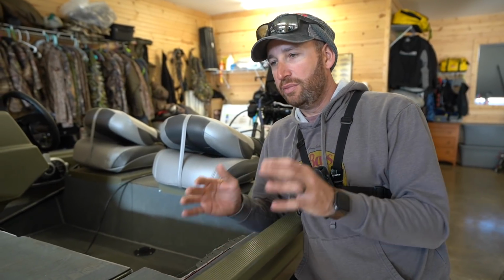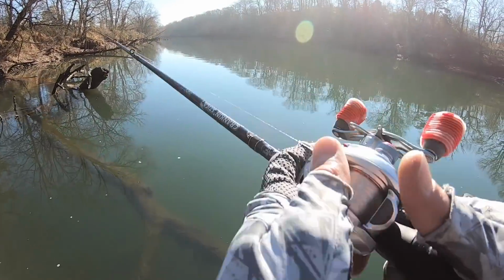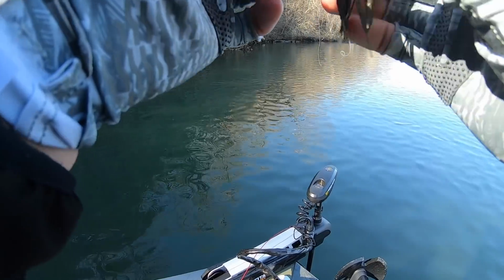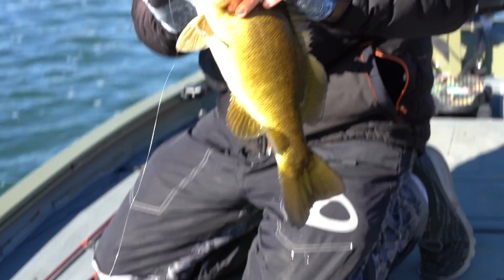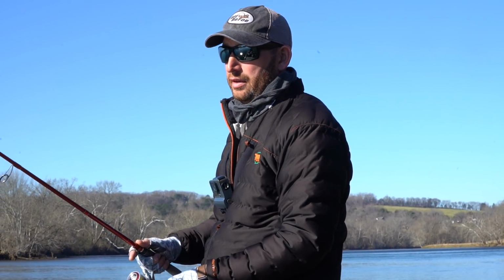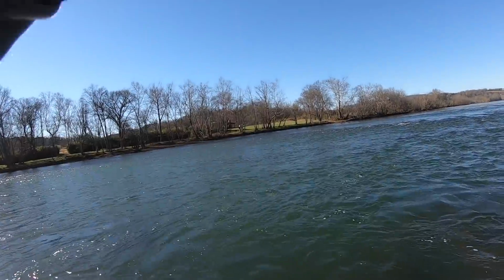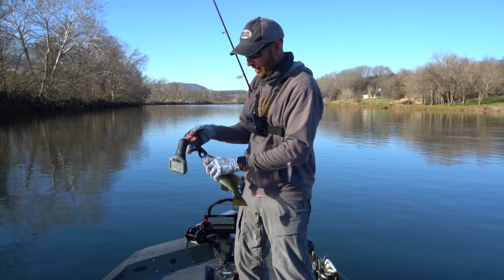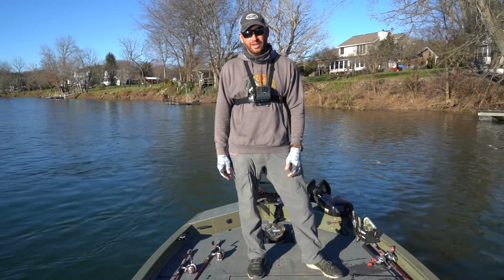Solitaire Fishing Challenge | Baitcaster VS Spinning On The River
This video has a fishing challenge, I am fishing against myself! Well kind of… I’ll be on the river and I’ve got 2 baitcasters and 2 spinning combos set up. The plan is 10 minute periods with each rod style. In the end the total weight of fish over 1lb wins! Not sure what it wins but it wins!!! Being on the river there’s nothing else I would be in except the Tracker Grizzly 1754 with my @MercuryMarine jet drive.

For any of the gear I use all season long you can get it

Music code - DVWUXXBDCZXMBNM3